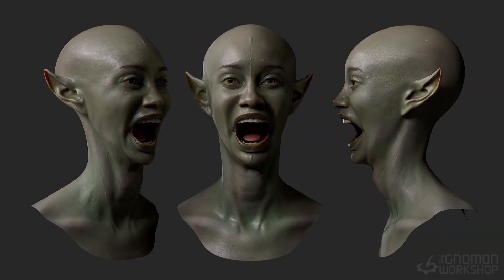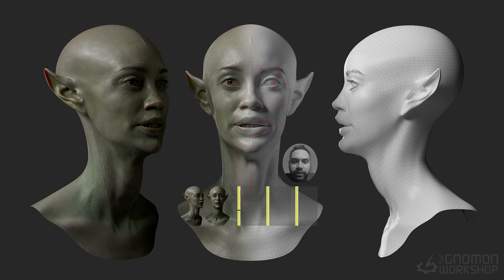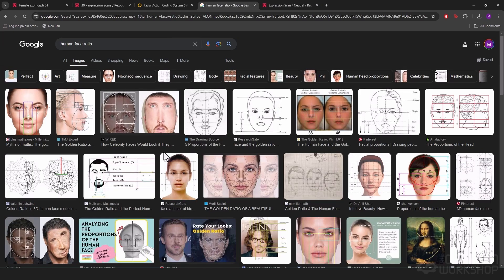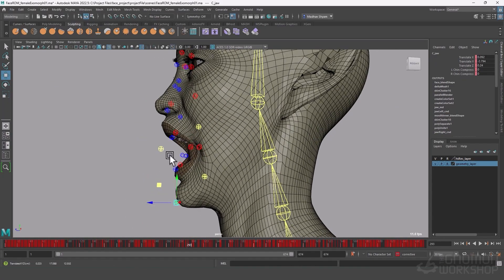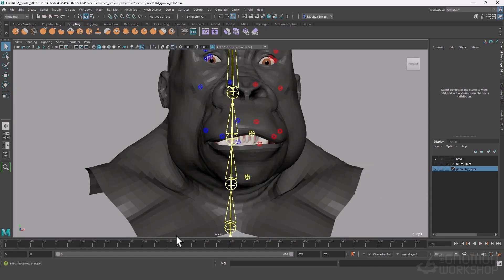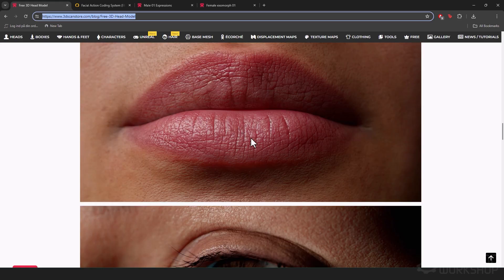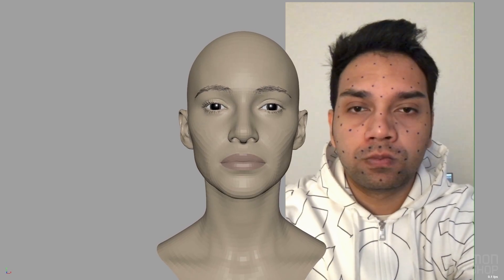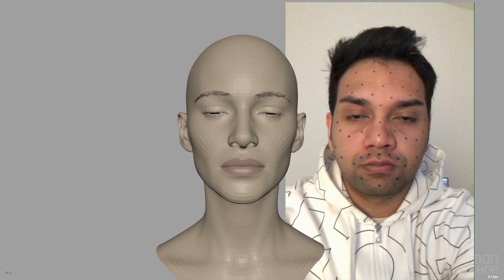FACS Rigging for Facial Motion Capture with Madhav Shyam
Learn the process of building a simplified FACS-based facial rig system in Maya and how to constrain motion-capture data shot with iPhone’s ARKit system

MAYA & MARMOSET TOOLBAG WORKFLOW

Madhav Shyam, Creature Supervisor at Ghost VFX, kicks off the 10-hour workshop with the theory behind the key factors that contribute to making believable character performances. From there, Madhav jumps into building an intuitive rig system that drives the FACS shapes, while also demonstrating the process of constraining mocap data. Artists will learn how to render a range of motion animation using Maya and Marmoset Toolbag, and will complete the process by transferring both the animation and the rig system over to different types of characters.

This workshop is designed for intermediate-level artists who are looking to dive into the world of realistic facial performances. Project files are provided with this workshop, including the shapes required to build the rig system. For additional resources, artists can download the Free 3D Model Scan from 3dscanstore.com additionally, 3dscanstore’s Gorilla Écorché 3d model is available for a small fee from their website.

By completing this workshop, artists will have a robust understanding of facial performance and a strong foundation from which to start building character rigs.

CHAPTER HIGHLIGHTS:
— The Theory: Key Components for Believable Performance
— Face Model & FACS Shapes
— Rigging: Eyebrows & Eyes – Part 1
— Rigging: Eyebrows & Eyes – Part 2
— Rigging: Jaw, Nose & Cheeks
— Rigging: Lips & Mouth – Part 1
— Rigging: Lips & Mouth – Part 2
— Rigging: Lips & Mouth – Part 3
— Rigging: Finalizing the Rig – Part 1
— Rigging: Finalizing the Rig – Part 2
— Rigging: Finalizing the Rig – Part 3
— Motion Capture Animation & Rendering – Part 1
— Motion Capture Animation & Rendering – Part 2
— Motion Capture Animation & Rendering – Part 3
— Motion Capture Animation & Rendering – Part 4
— Transferring the Animation & Rig System – Part 1
— Transferring the Animation & Rig System – Part 2